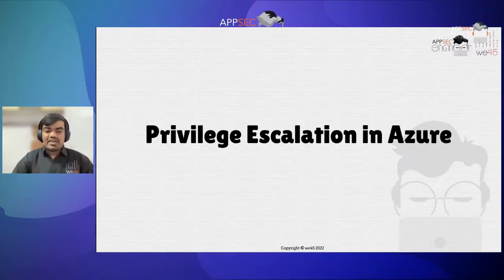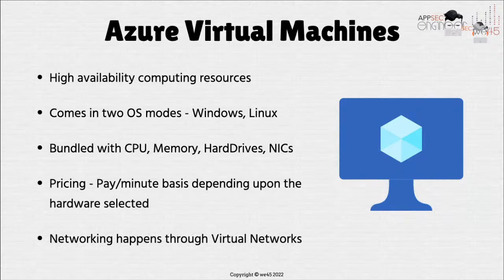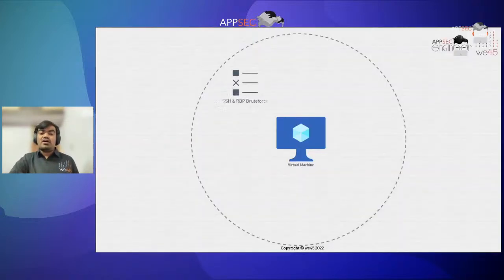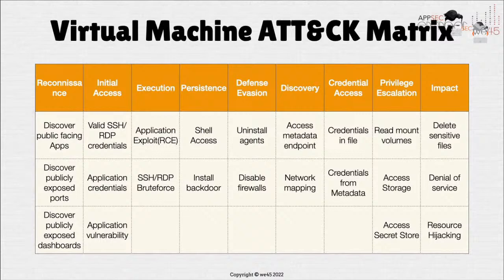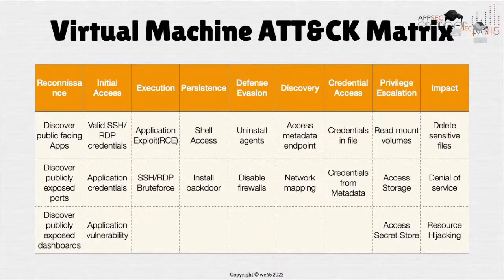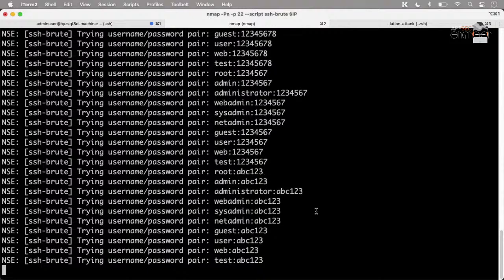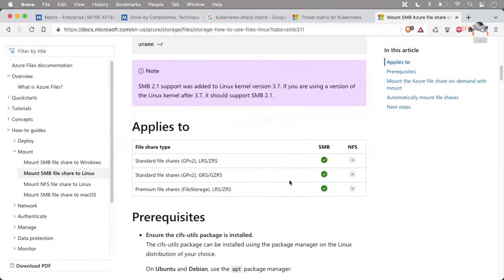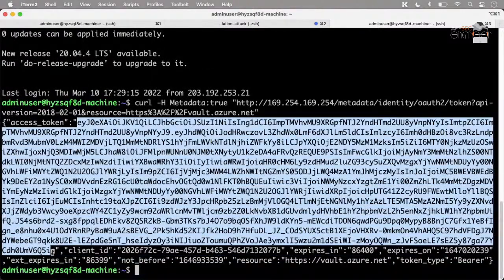Live Code: Privilege Escalation in Azure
If you use Azure cloud services at your job, this one’s for you!

In this code stream on "Privilege Escalation in Azure", Sharath Kumar is targeting Azure virtual machines.
While virtual machines are really popular, they’re also a major target for privilege escalation attacks.
Here, we’ll be using real-world example and demonstrations to show you how attackers do it.

Here’s what is covered:
- Introduction to Virtual Machines
- Shared Responsibility Model
- Intro to MITRE ATT&CK framework
- Attacking Azure virtual machines
- Privilege escalation to other services

Over 45 minutes, we’ll take you step-by-step through each of these topics.
Don’t miss this one, folks!
Chapters:
0:00- Countdown to Live Code stream
1:48- Pre-Intro
3:10- Intro about session and Instructor profile
4:55- Learning objectives of the session
6:31- What is Azure ?
7:55- Intro to Azure virtual machine
10:00- How to use virtual machines?
14:10-  What is MITRE Att&ck framework? How to use it?
17:20- Virtual machine attack matrix
25:47- Attack Simulation
39:25- End notes

To know more about Azure Security Learning Path and related courses